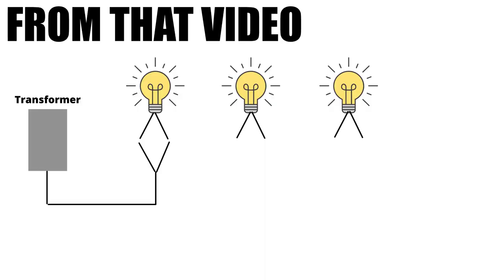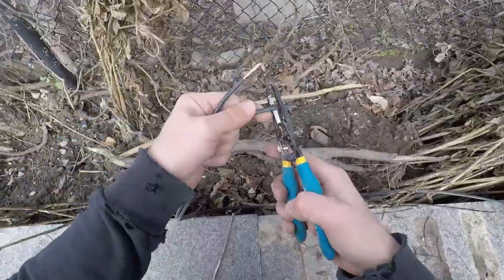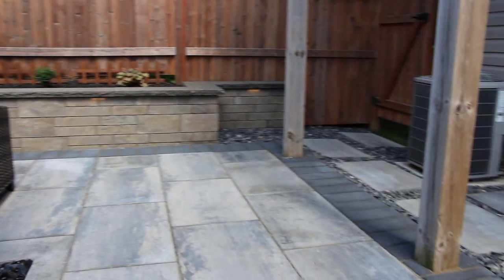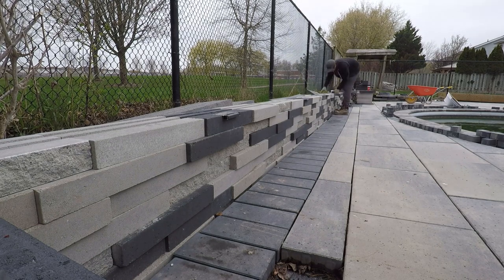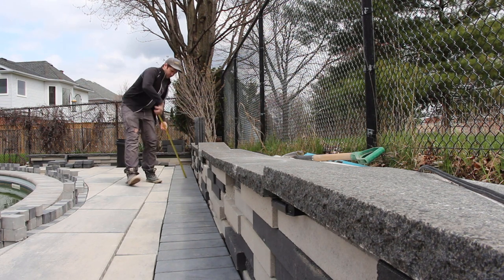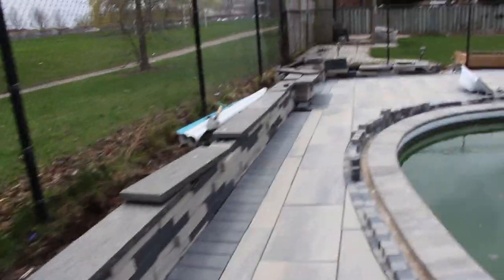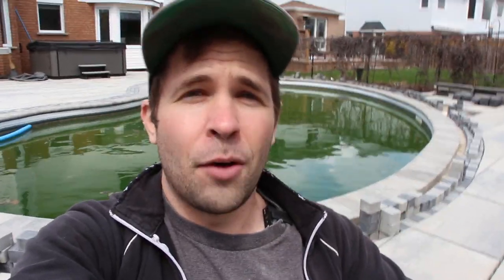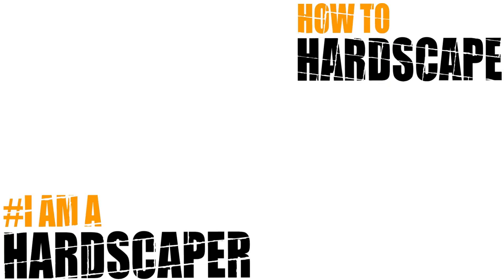Hardscape Lighting Design for a Retaining Wall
Today we talk about hardscape lighting design for a backyard retaining wall. This client has a backyard that needed a retaining wall in order to build them their space, so we take the opportunity to be able to add some hardscape lighting to the wall to ensure they can use their space well into the evening.

We talk about spacing, design, hot spots, but if you want to learn installation, check out this video: